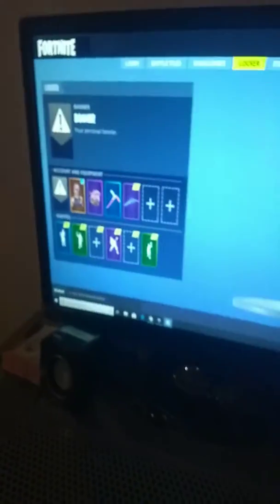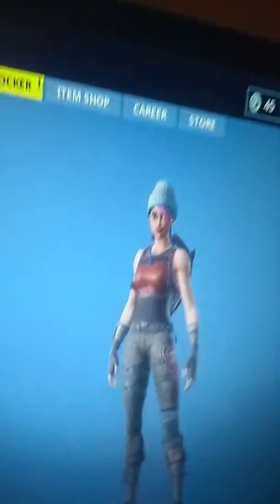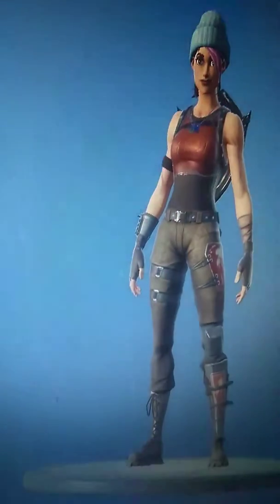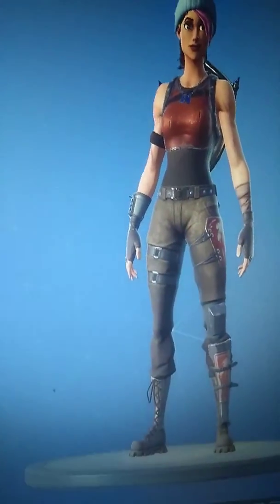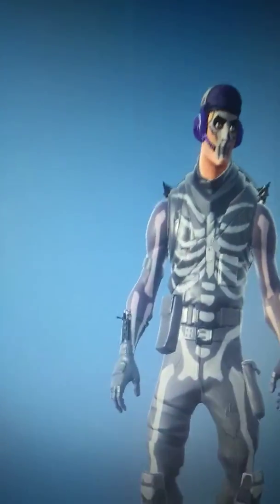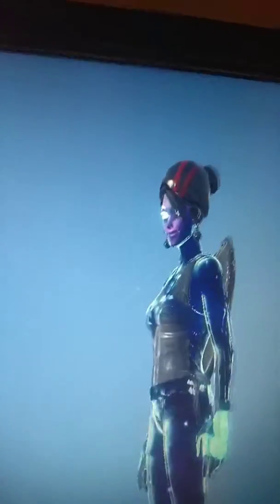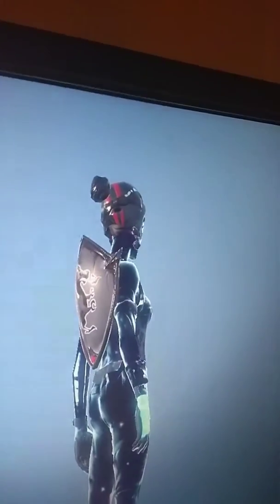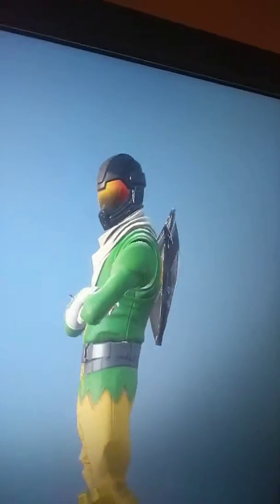More custom skins